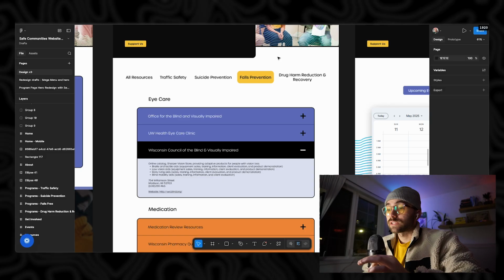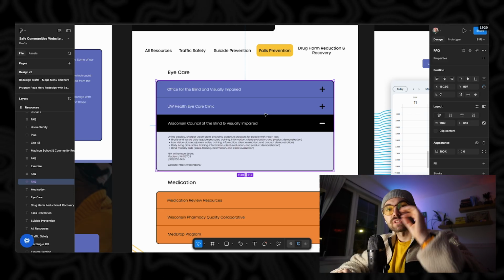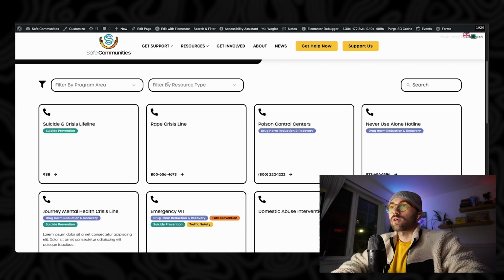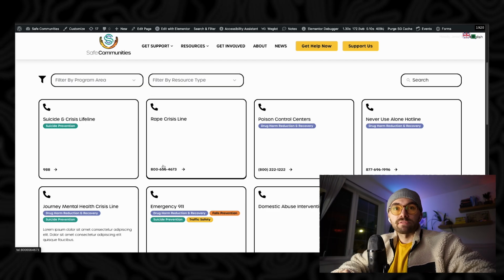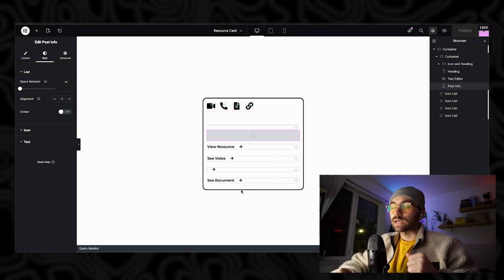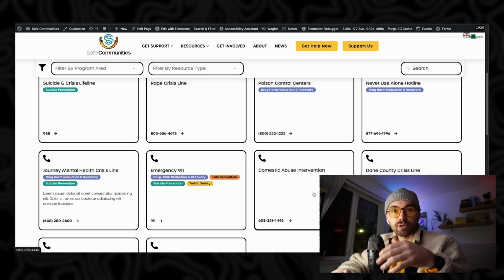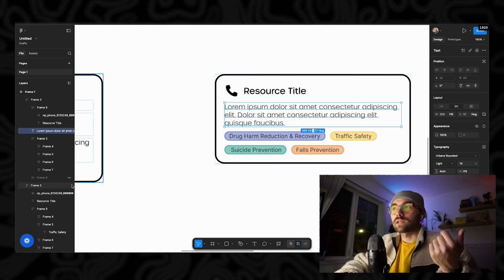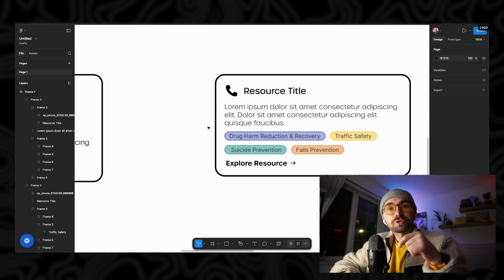I Fixed A Broken Design System Here's What Happened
You know the drill, a clean, simple design gets approved… and then 3 weeks later, the client asks to add 4 new content types. Now your elegant accordion has turned into a bloated mess of cards. That’s exactly what happened on a real project I’m working on for a nonprofit.

In this video, I break down:
→ What we originally designed
→ How the content needs changed over time
→ Why the UI broke down
→ How I’m redesigning the section live to fix the experience

If you're a dev, designer, or freelancer, this is your sign to always plan for change.

⏱️ Timestamps
00:00 Intro
00:29 What we started out with
01:53 What it looks like now
02:47 Current development example
03:17 What got added and how it broke
04:45 The solution